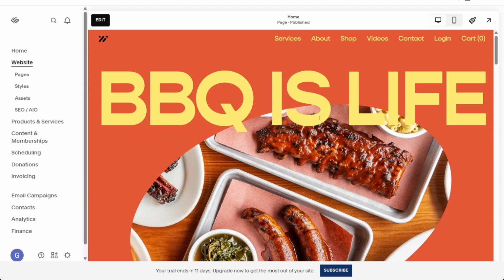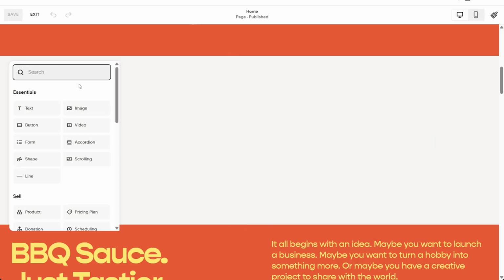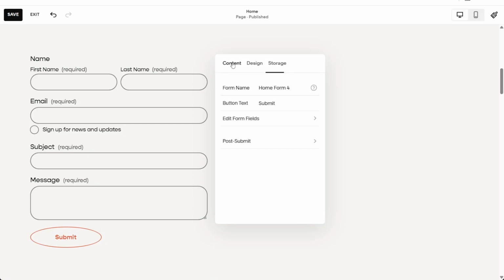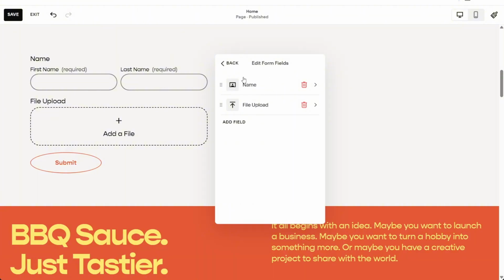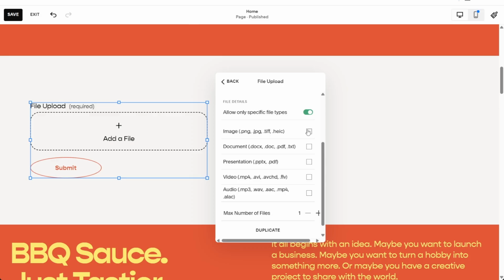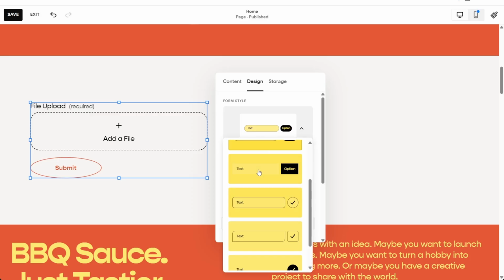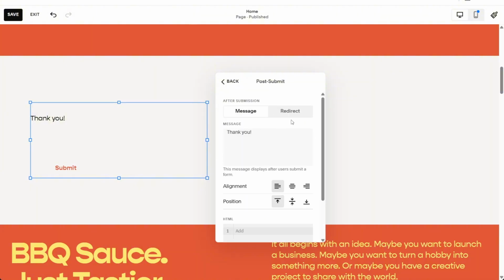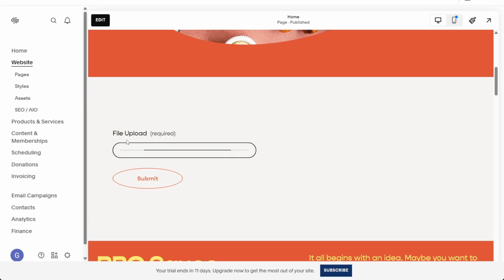How to Add Upload File Button in Squarespace [Quick Guide]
Learn how to add upload file button in Squarespace so visitors can upload files through your website forms. This tutorial shows how to create a file upload button in Squarespace and allow users to submit documents or images using a form block.